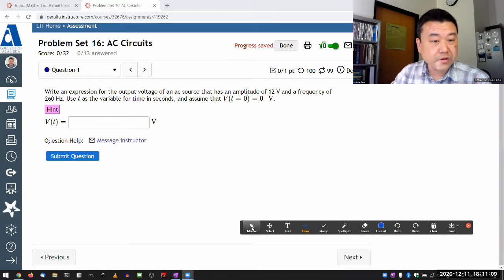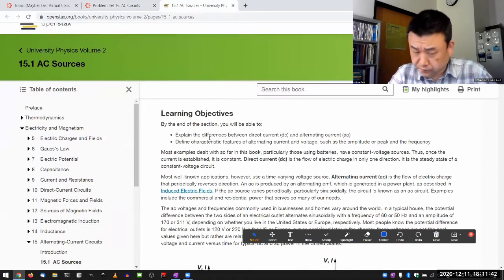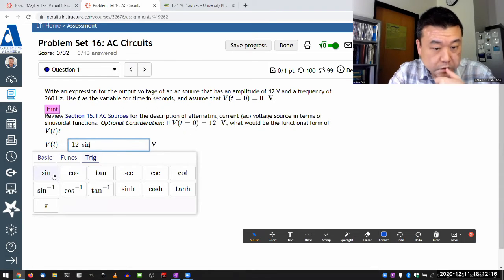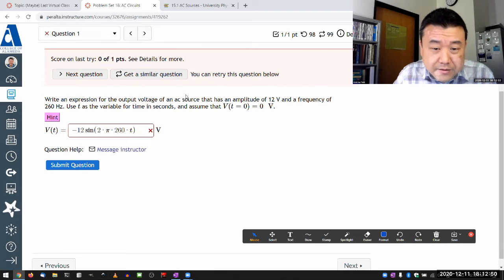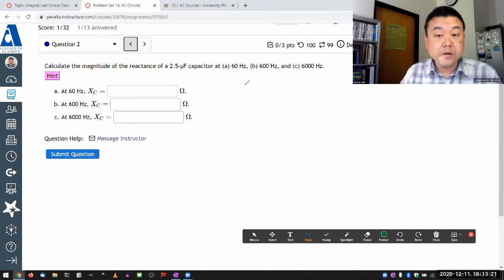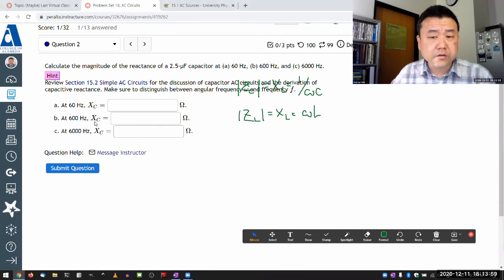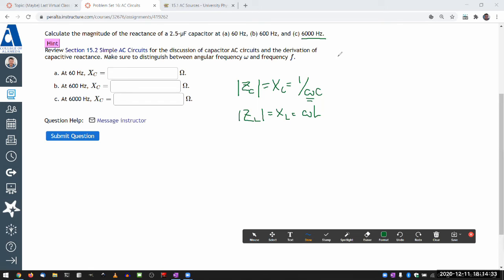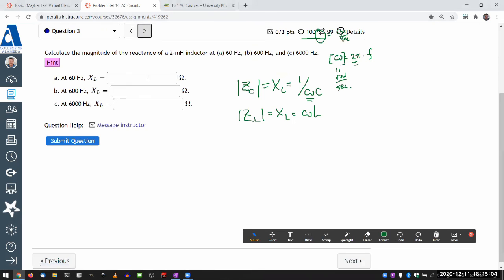Physics 4B - OpenStax University Physics Vol 2, Chapter 15, Problems 14, 15, and 17